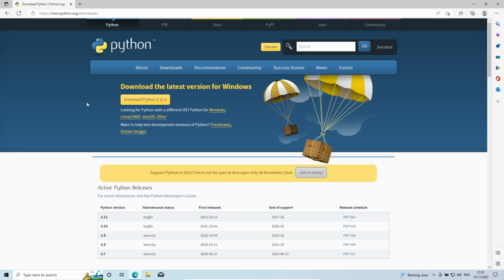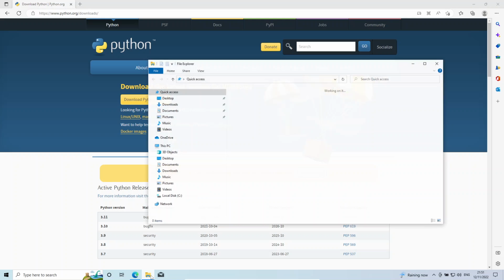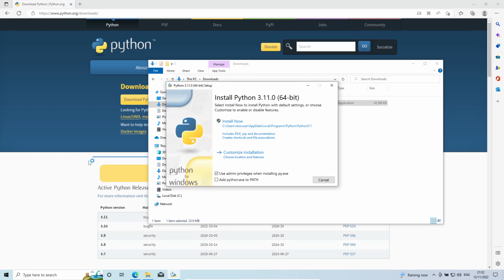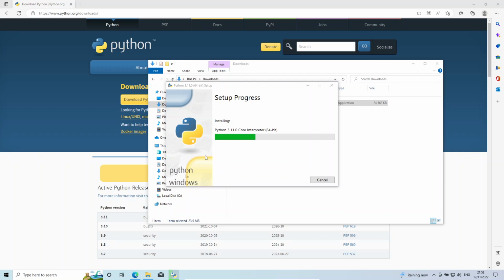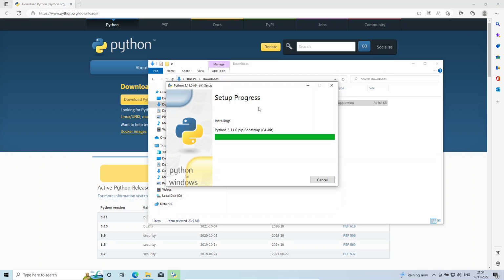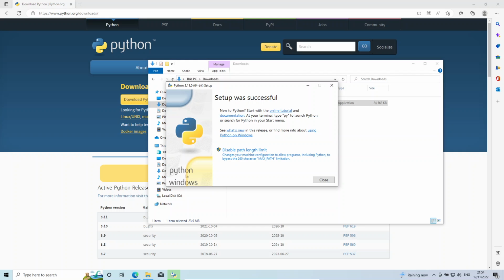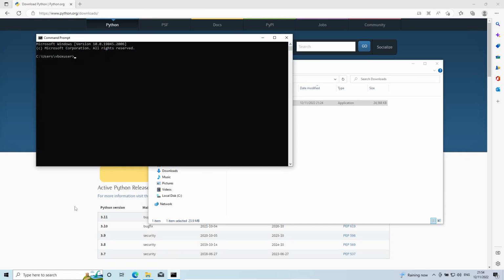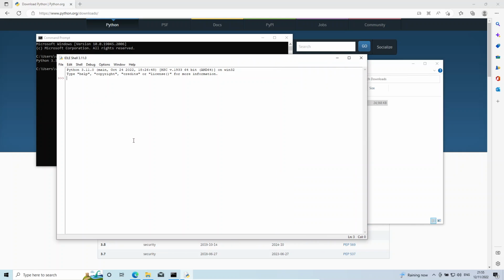How to install python 3.11 on windows 10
In this video I will show you how to how to install python 3.11 on windows 10. The process also includes the install of python pip and the python IDEL.

Step 2
Run exe and go throught the Wizard

Step 3
Verify the install
Open cmd and run python --version
Open IDLE run print ("Hellow world!")